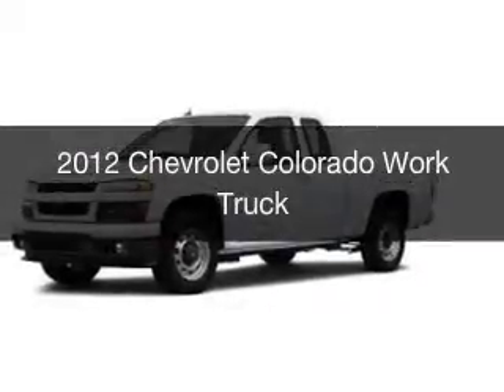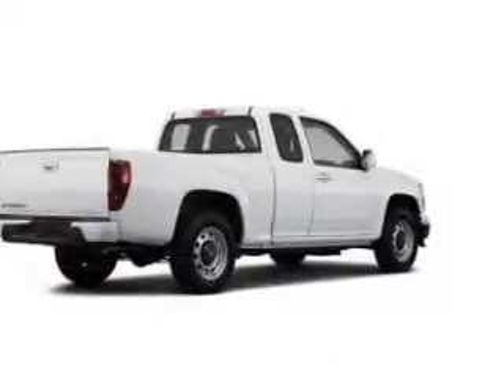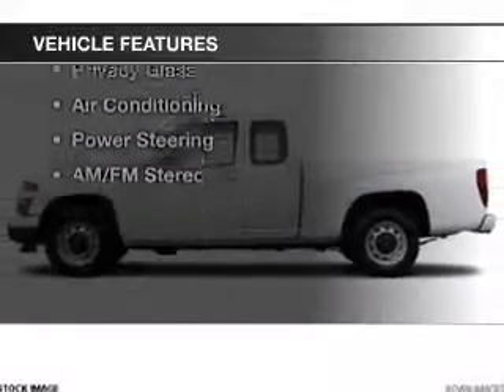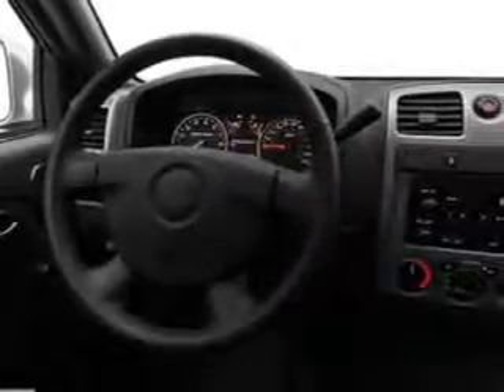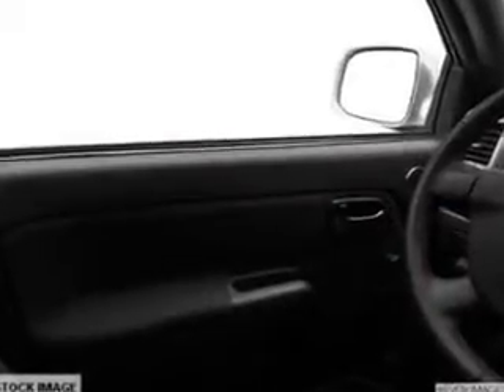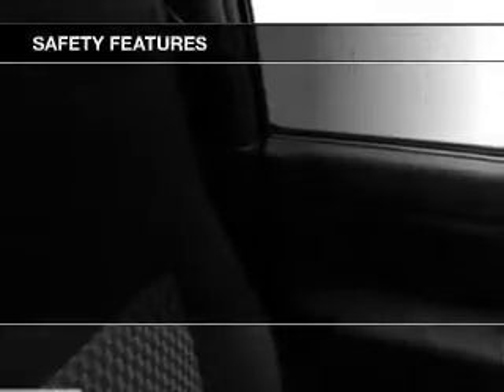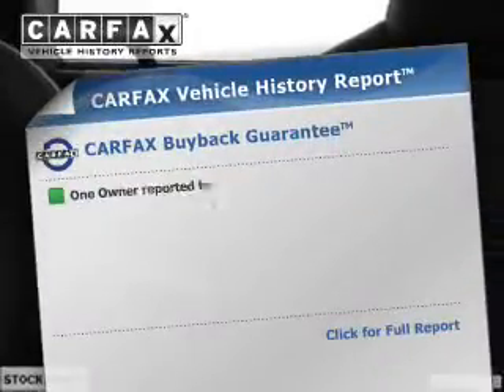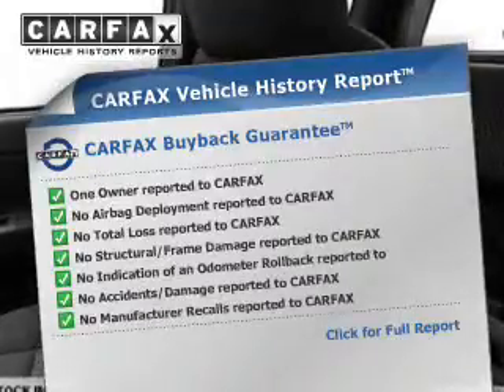2012 Chevrolet Colorado - North Augusta SC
Year: 2012
Make: Chevrolet
Model: Colorado
Trim: Work Truck
Engine: 2.9 liter inline 4 cylinder 16 valve MPFI DOHC
Transmission: NOT SPECIFIED
Color: White
Mileage: 27227
Address:
5590 Jefferson Davis Hwy